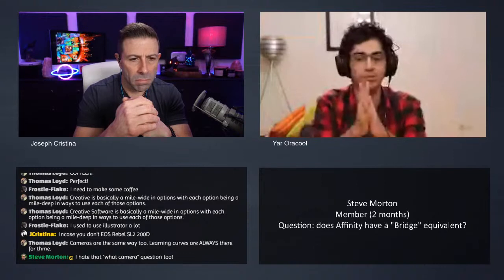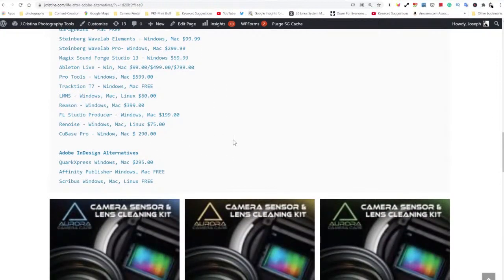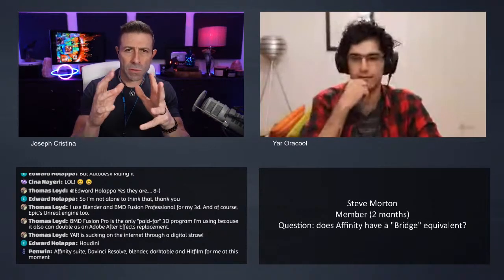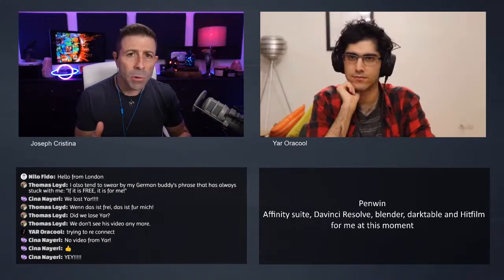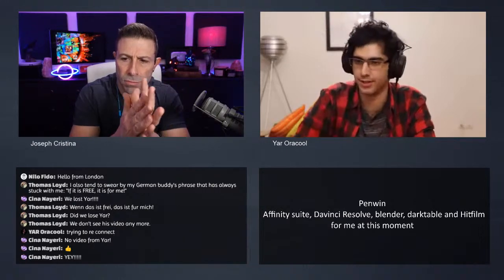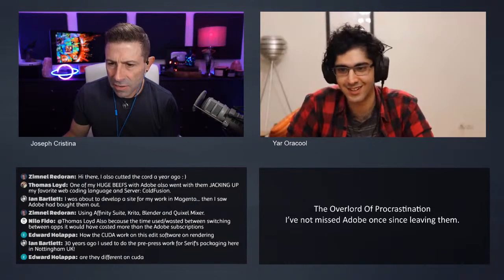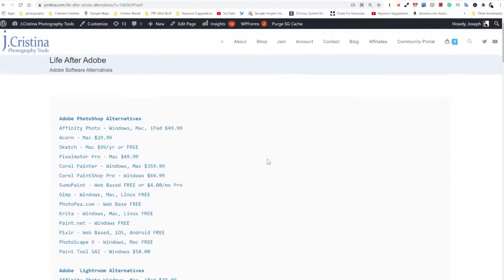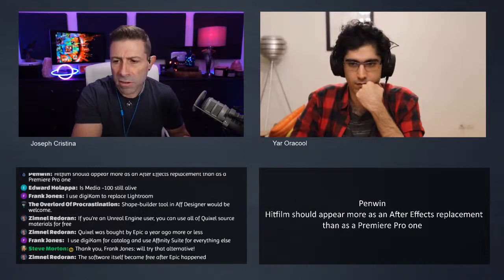JC LIVE - Life After Adobe Cutting The Cord v2 - 2021 Update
Join in the conversation on JC Live!!

Today kicks off the Life After Adobe Cutting The Cord Series v.2 2021 Update and I have the pleasure of bringing on to the channel a fellow creative LIVE from IRAN who has cut the cord with Adobe out of necessity and principle.

Listen to his unique story and be inspired to stop paying a monthly fee for software when there are countless alternatives available for FREE or with a one-time purchase price.

No political questions, please! Any other questions of myself and my guest, Yar are welcome. We look forward to kicking off the 2021 update of the Life After Adobe Cutting The Cord Series with you!

💎 I would love to hear your thoughts!

[ Channel Membership ]

If you enjoy my content and are thinking about becoming a member of the channel I would like to thank you in advance for your generosity and promise I will continue to make quality unbiased content and built this amazing community of fellow creatives.

[ Equipment Used ]
💎 PS ] EVGA - SuperNOVA G2 750W Gold ATX Pwr Supply
🎬 Canon EOS 80D with EF-S 18-55mm
🎬 Logitech C910
🎙️ Rode Shotgun
🎙️ Tascam Mic w/Recorder
🎙️ Audio-Technica Lapel